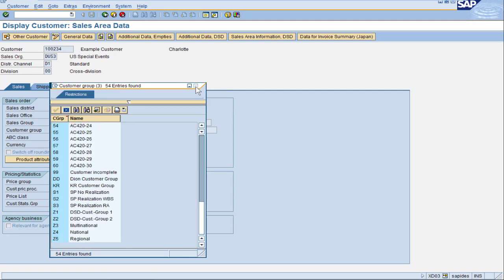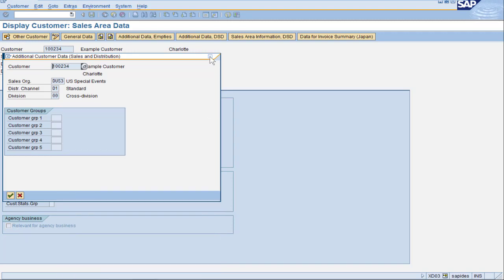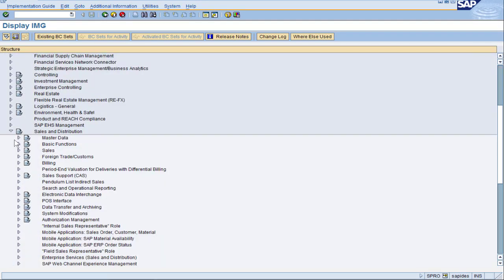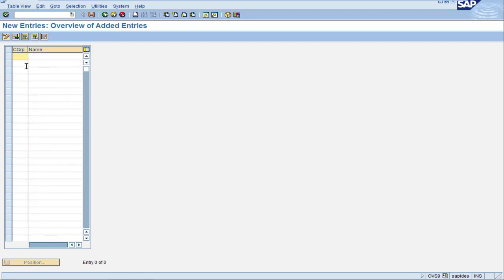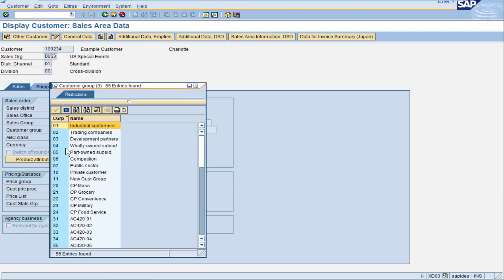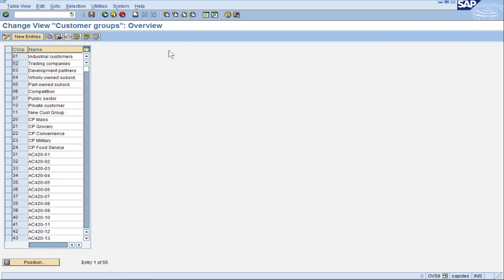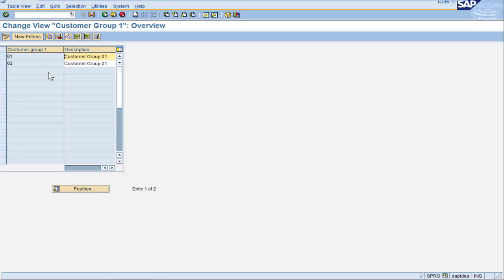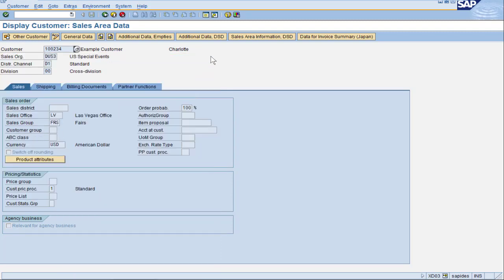SAP SD Quick Ref - Customer Groups